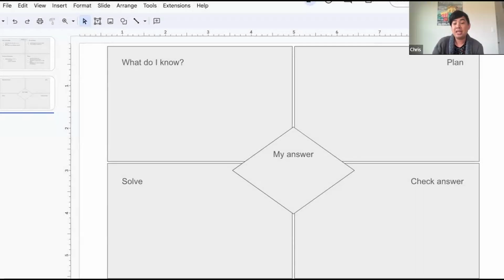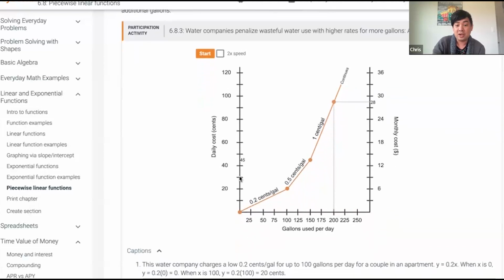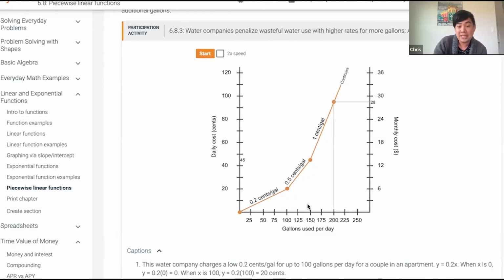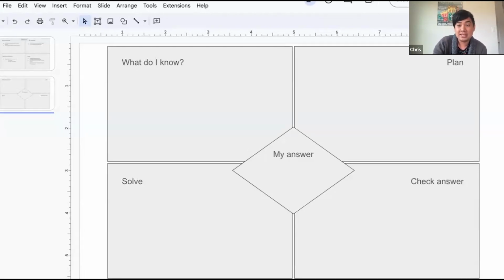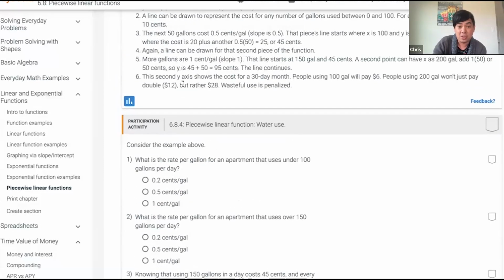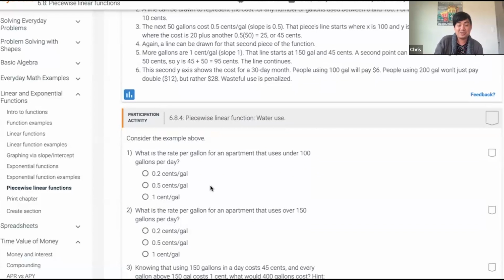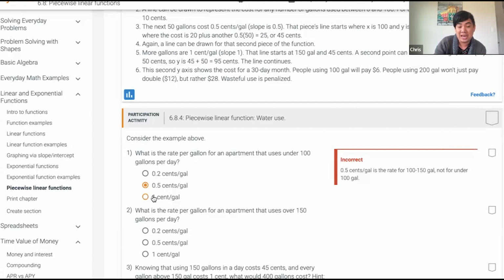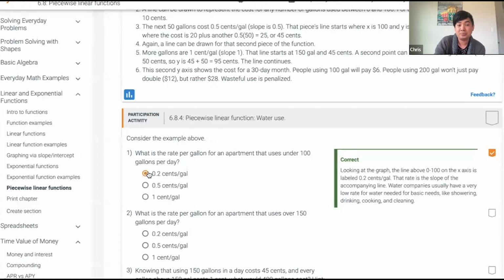Working with reading logs in STEM Chris Chan ｜ zyBooks